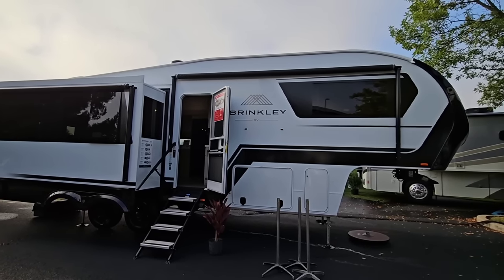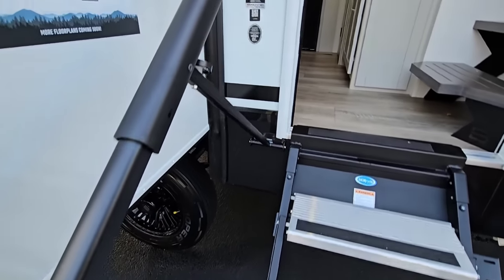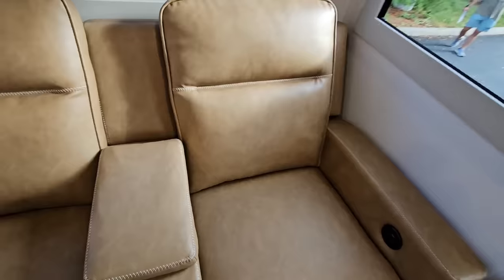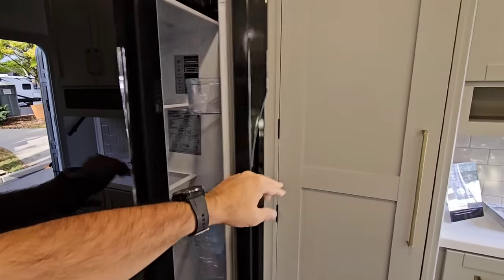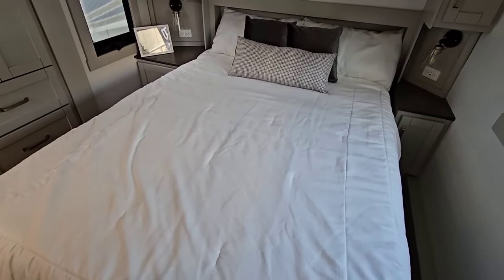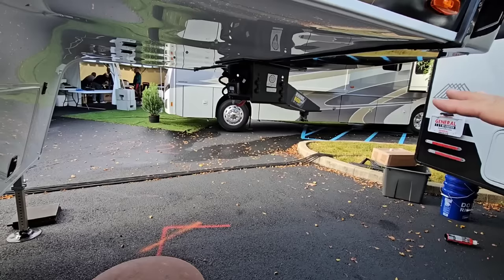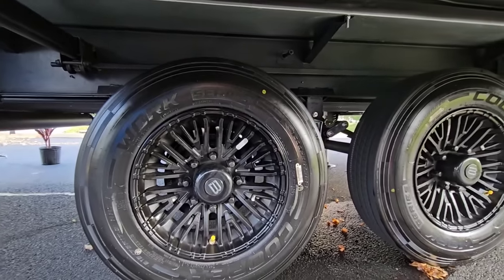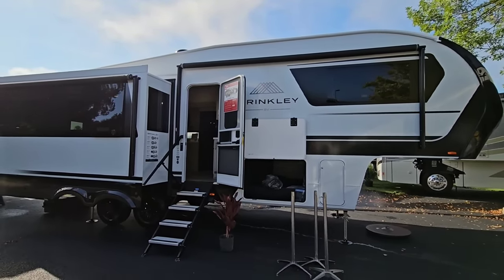New Floorplan from Brinkley RV! Love what I'm seeing! 2900